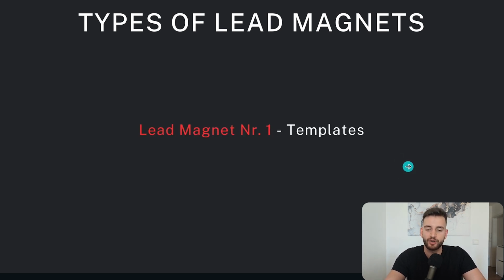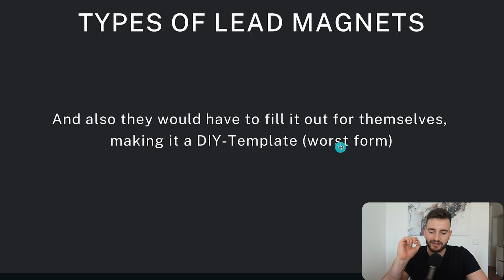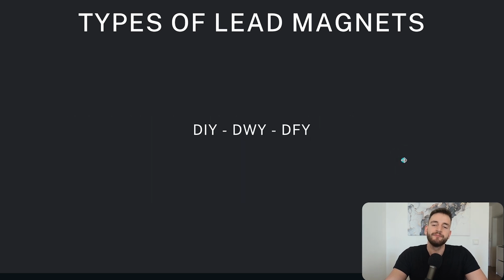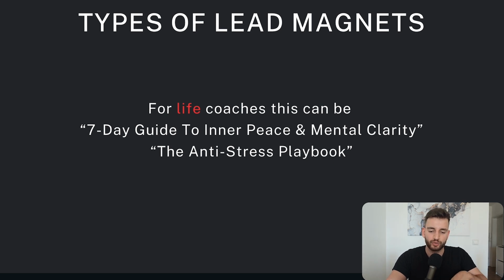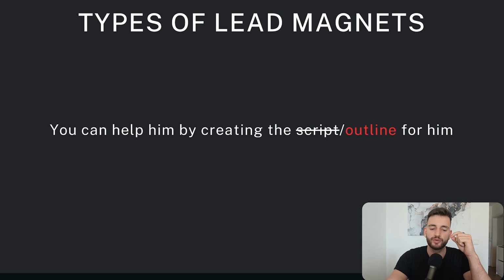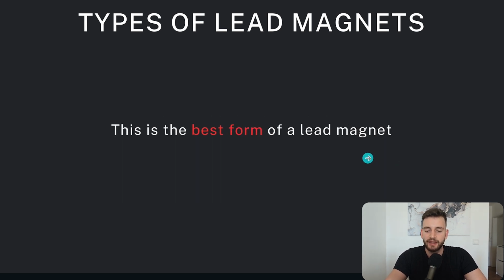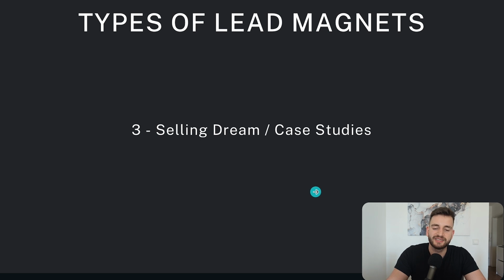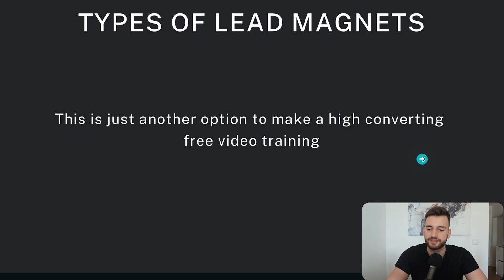3 Best Types Of Lead Magnets (for copywriters)